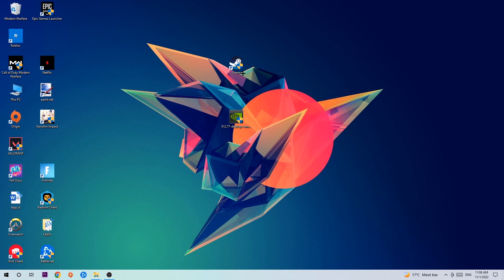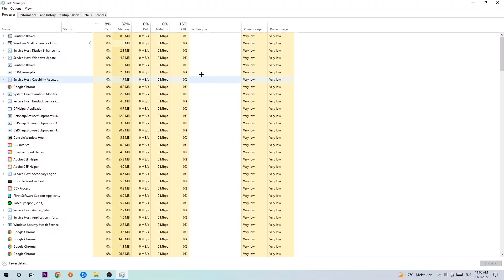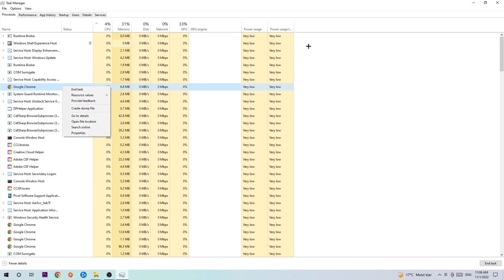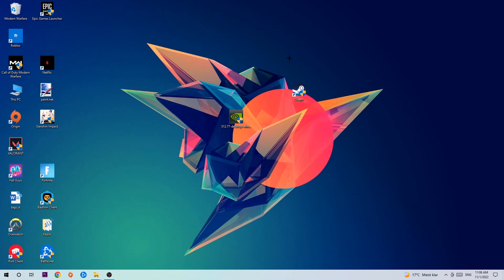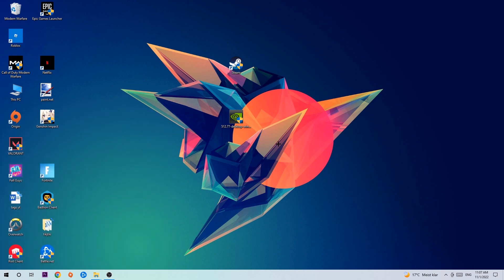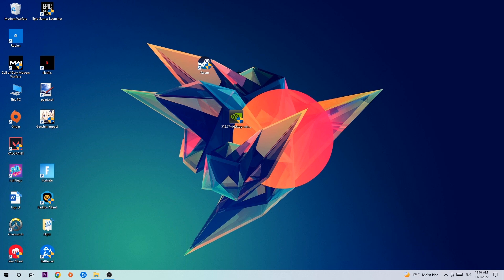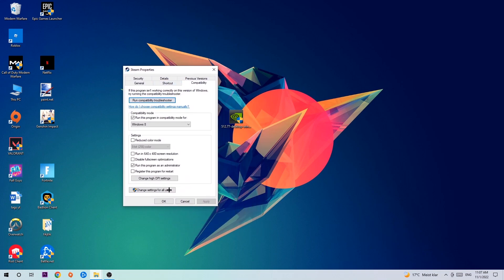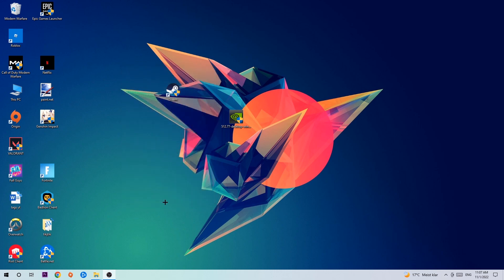Sony Vegas Pro – How to Fix Crash on Startup – Complete Tutorial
how to fix Sony Vegas Pro crash on startup,
how to fix Sony Vegas Pro crash on startup pc,
how to fix Sony Vegas Pro crash on startup ps4,
how to fix Sony Vegas Pro crashing on startup fix,
how to fix Sony Vegas Pro crashing on startup pc,